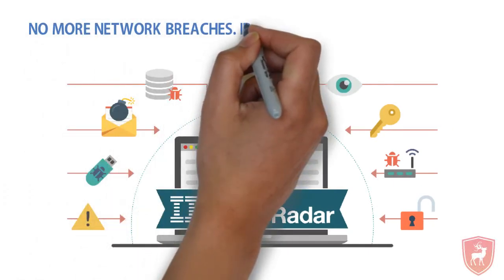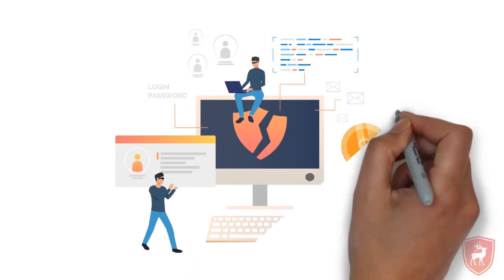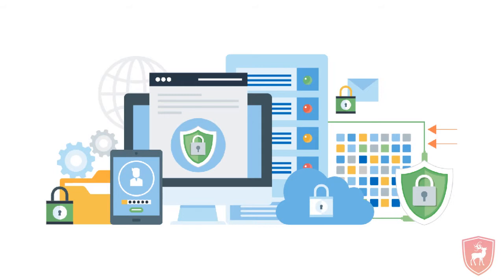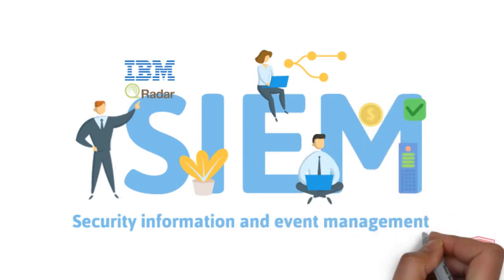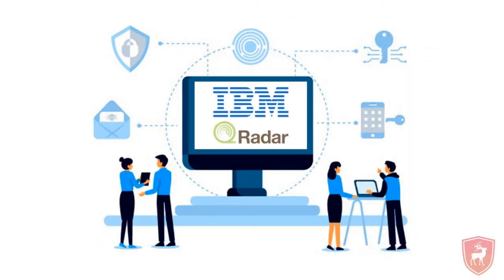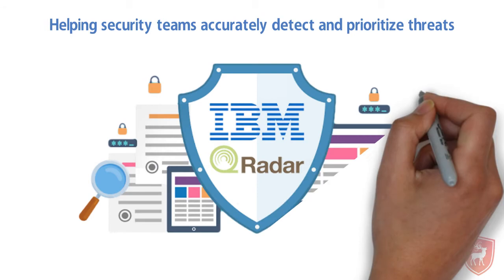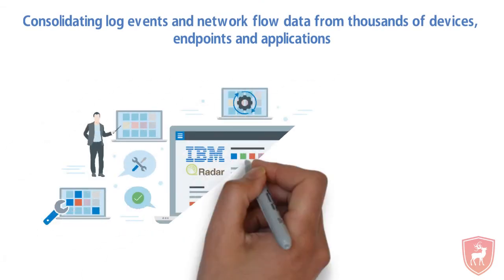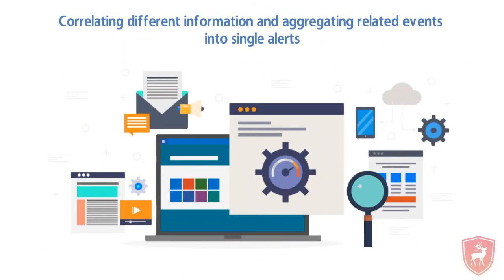IBM QRADAR SIEM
Security Information and Event Management (SIEM) is a part of the computer security that collects and analyses activities from various resources like servers, network devices, etc. across the entire IT infrastructure. Security Management is being widely adopted by most organizations due to the increasing vulnerabilities that lead to data theft and sabotage.